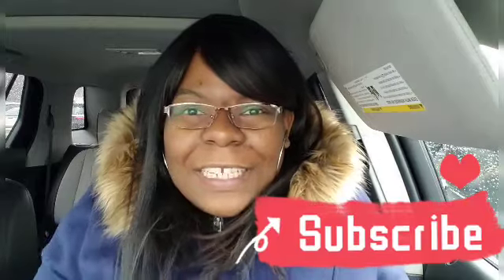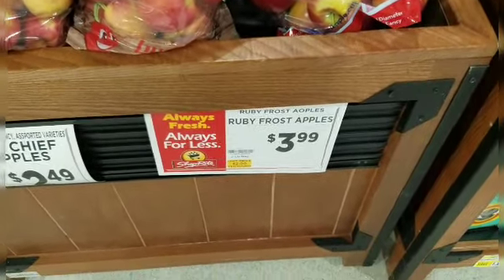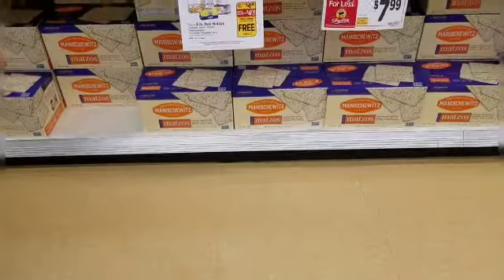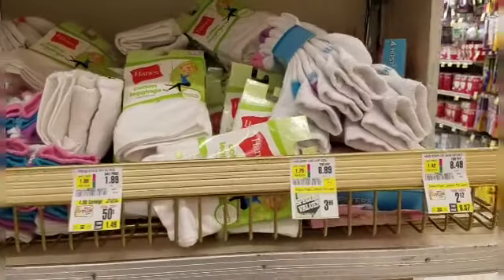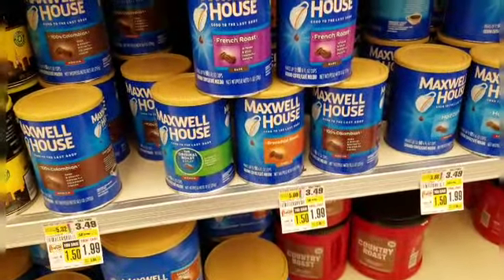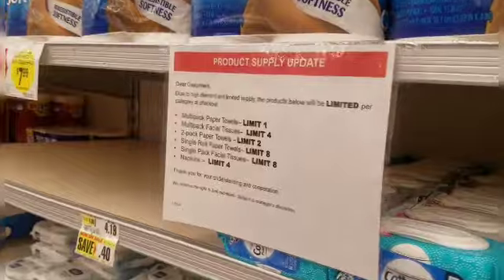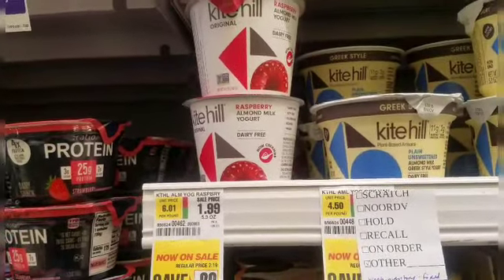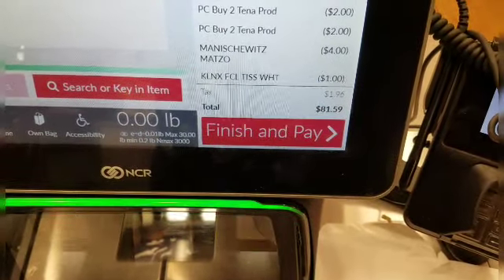🤑 EXTREME SHOPRITE COUPONING HAUL - 2/28 to 3/6 Free Deals & MORE!!!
Couponing $BUY$ Felicia

Mail:
Work to Live Not Live to Work

FETCH:
Download Fetch rewards apps and get 2000 points /$2 for joining:

Start earning with Ibotta today, it's free and earn $20 when you signup:

Rebate and cash back apps & sites:
Checkout51: